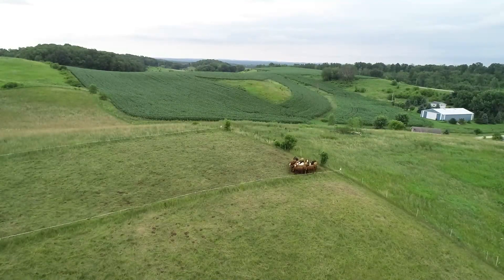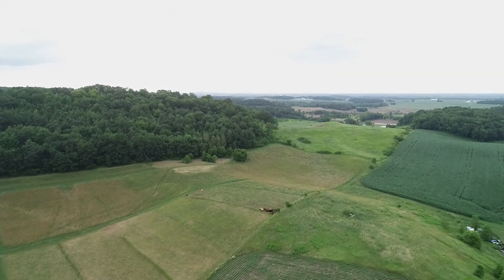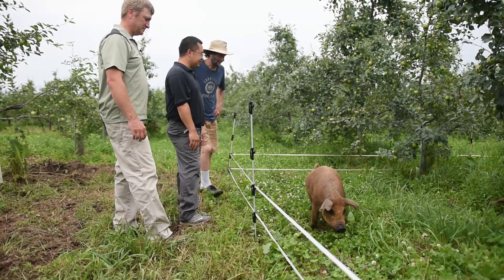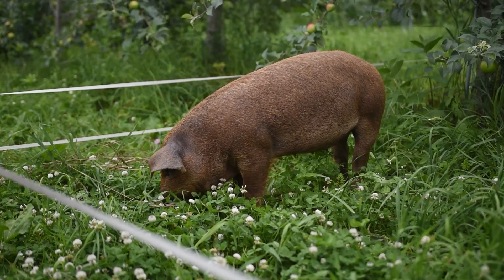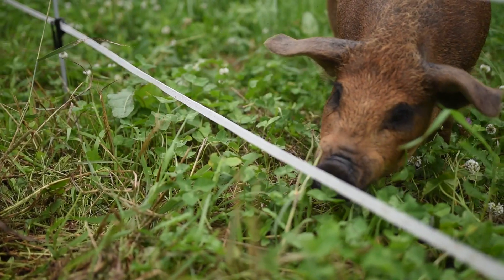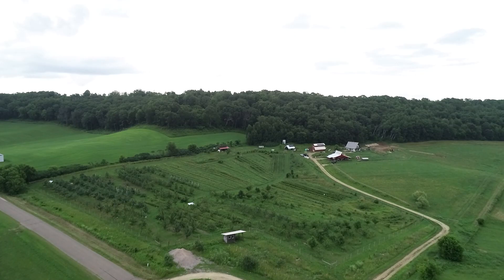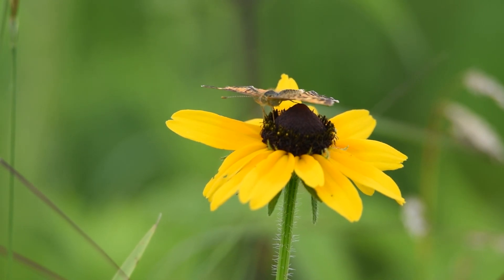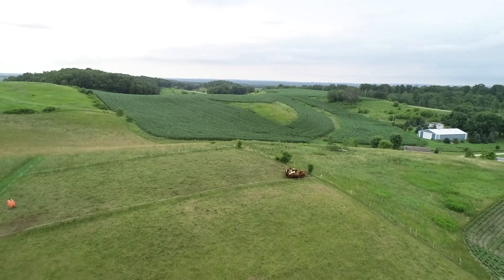Conservation Connections: Meet Anton Ptak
Welcome to the Conservation Connections video series. We're connecting you to local farmers and landowners who partner with the USDA Natural Resources Conservation Service to reach their unique conservation goals. These agriculture leaders are sharing their personal stories to help you learn and grow as land stewards in your community, so we can all create a more regenerative future together.

Anton Ptak, a Grazier and Organic Orchard Grower in Dunn County, Wisconsin, partnered with NRCS through the Environmental Quality Incentives Program to develop a grazing plan and install fencing and water lines to fully utilize his pasture and help meet his farm needs. Watch the video to hear his journey.